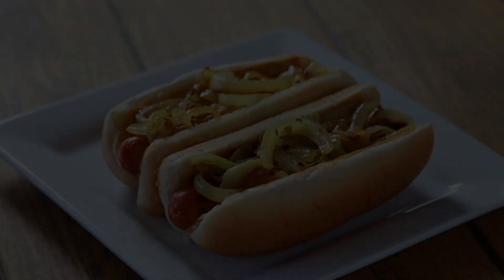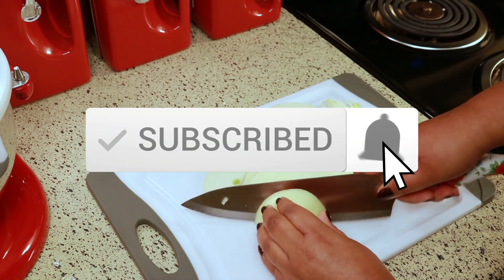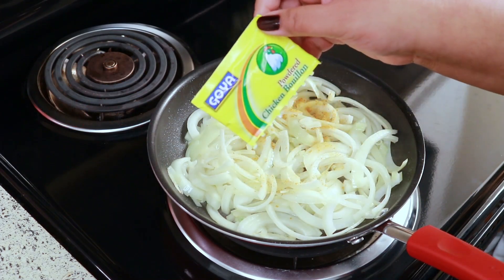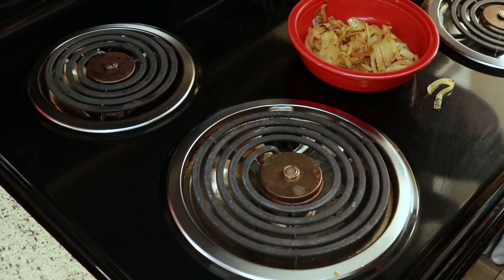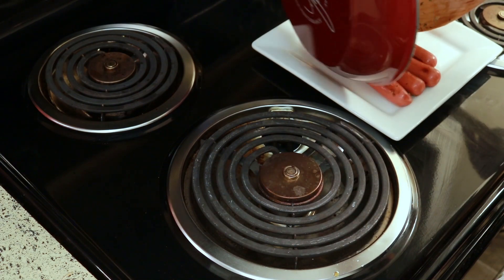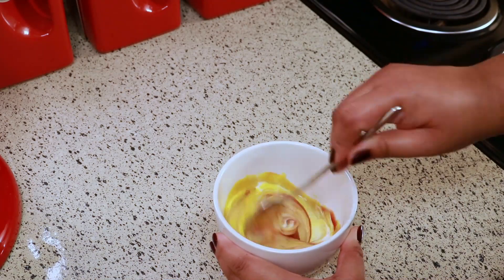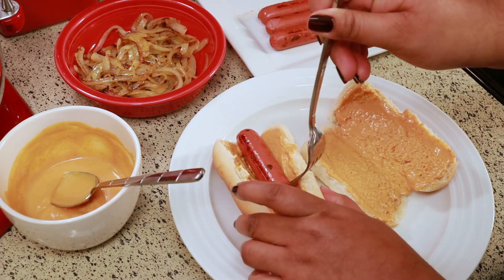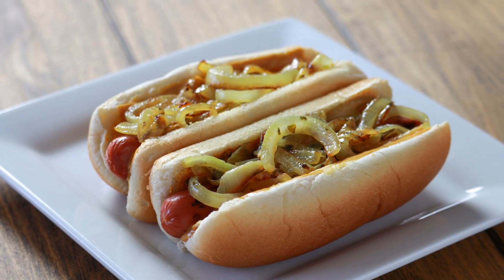Belizean Style Hot Dogs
I’ve tried hot dogs so many different ways over the years but I always come back to making it how we make it back home in Belize.

Hot dog bread
Hot dogs
2 tablespoons butter
1 large onion, sliced
½ teaspoon chicken bouillon powder
½ teaspoon dried parsley
Ketchup
Mayonnaise
Mustard

❤️ Shirani